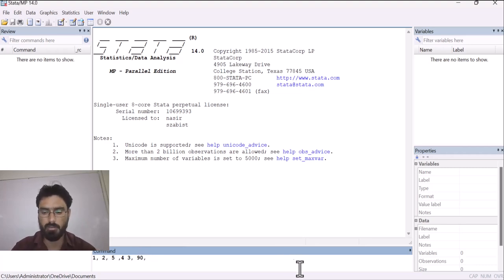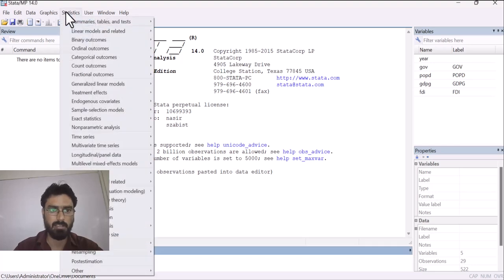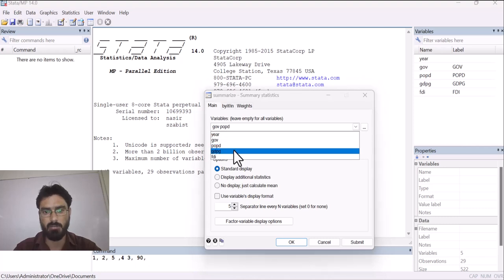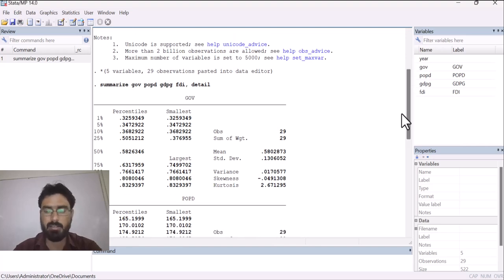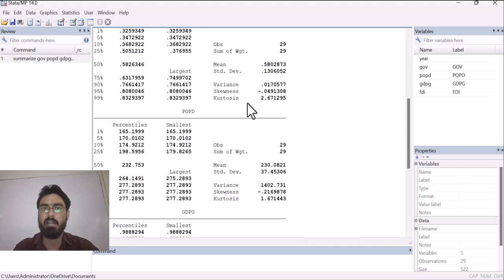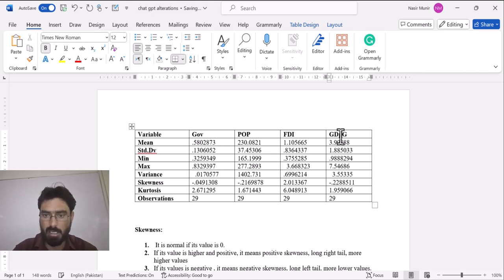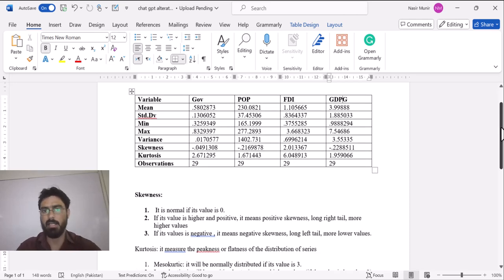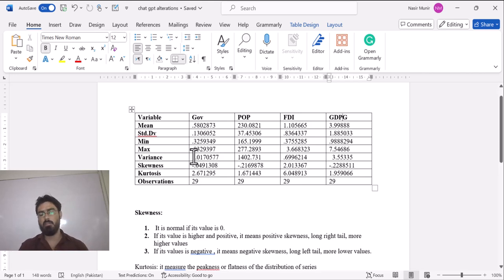Descriptive Statistics | Mean| Median | Mode | Variance | Skewness| Kurtosis | STATA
In this video lecture, I walk you through the process of obtaining descriptive statistics in STATA, providing a comprehensive guide to understanding and interpreting key metrics such as mean, median, mode, standard deviation, skewness, and kurtosis. Whether you're a beginner or looking to refine your statistical analysis skills, this tutorial will equip you with the knowledge to analyze your data effectively. Learn how to leverage STATA’s powerful capabilities to gain insights into your datasets and make informed decisions.
Testing,
Hypothesis,
Economics Explain,
Economics 101,
Economics lecture,
Economics introduction,
Money,
Inflation,
Interest rate,
GDP,
GNP,
HDI,
Cost,
Theories,
Supply,
Demand,
Market,
Equilibrium,
Regression,
Analysis,
Eviews,
unitroot,
Multicollenarity,
Autocorellation
Heterosadicity,
ARDL,
Autoregressivedistributedlagged
Cointegration,
stationarity
ADF test
Regression
Rsquare
R-square
Eviews
E-views
Multicollinearity
Auto
Autocorrelation
Dummy
Dummy variable
Model
Heteroscedastic
serial correlation
LM test
BP test
Null hypothesis
Alternative Hypothesis
Cointegration analysis
Johansen
ARDL
atuoregressivedistriubtedlaggedmodel
Auto regressive Distributed Lagged Model
VAR
Vector error correction model
ECM
unitroottest
Impluseresponcefunction
Impulse response function
level
first difference
first-difference
firstdifference
GMM
Generalised method of movement
lag
OLS
ordinary least square
ordinaryleastsquare
VECM
cross section
cross sectional data
IRF
granger casualty test
ARMA
ARIMA
second difference
seconddifference
ARCH
GARCH
Estimation
Estimate
data